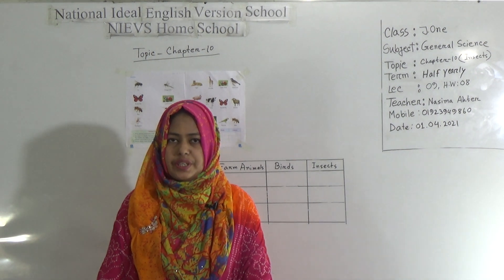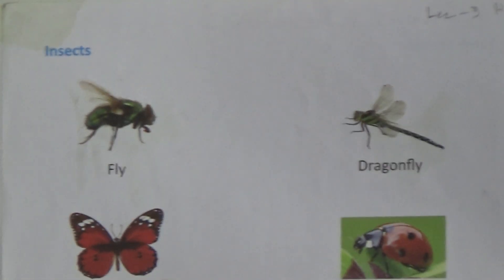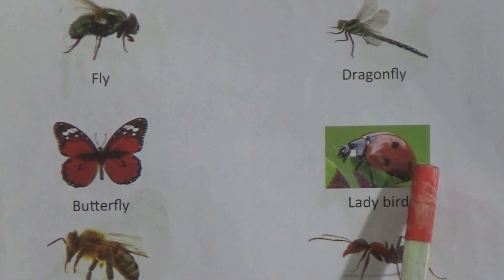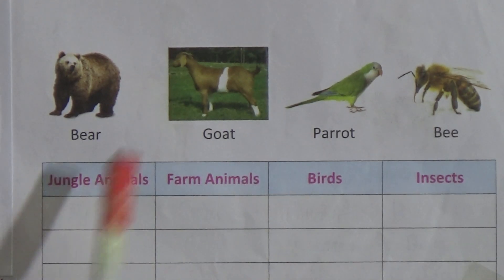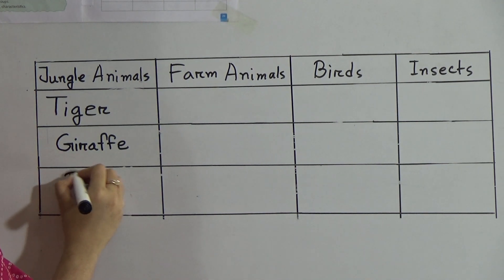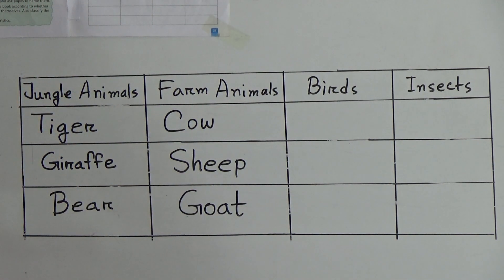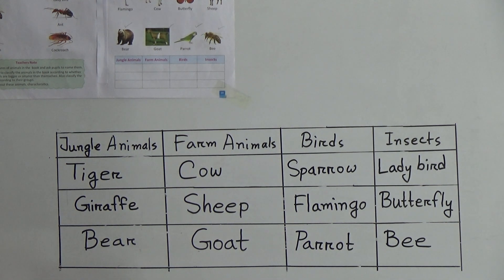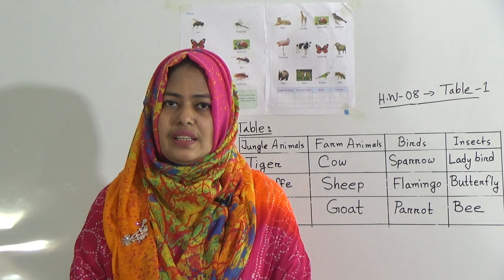Class: Junior One, Subject: General Science (Lecture- 09), Topic: Ch-10 (Insects)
Class: Junior One
Subject: General Science (Lecture- 09)
Topic: Ch-10 (Insects)
Teacher: Nasima Akter